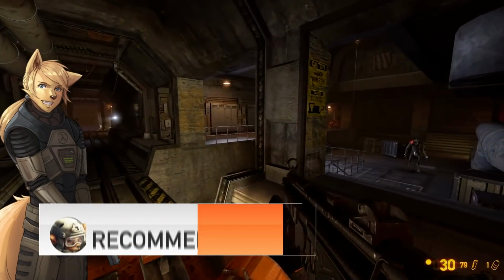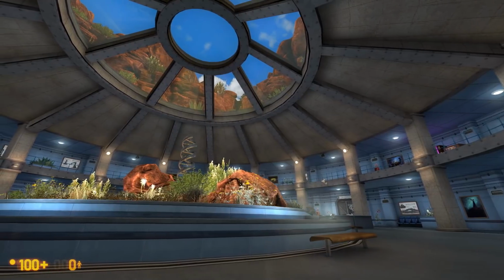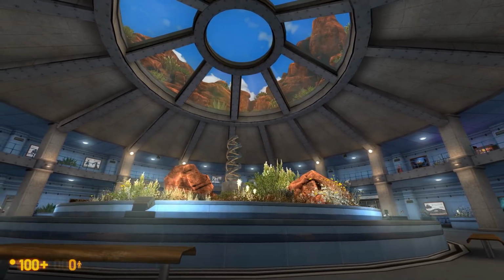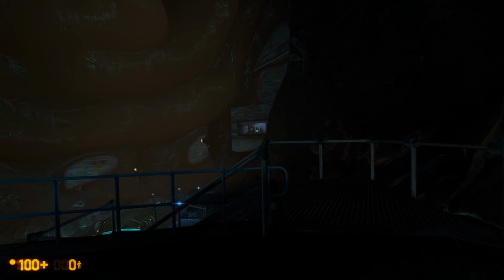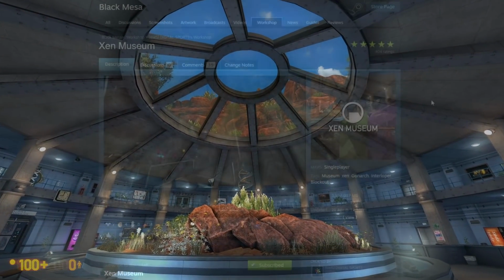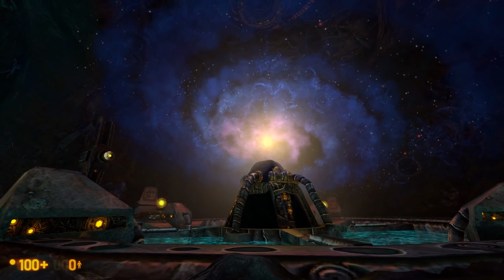Beta Content of Black Mesa - Xen Museum Update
A quick look at the new Xen Museum DLC for Black Mesa! This free update brings an amazing look behind the scenes of the development of Black Mesa: Source.